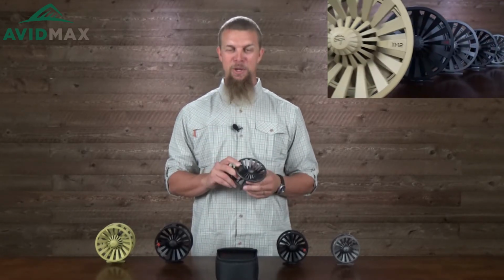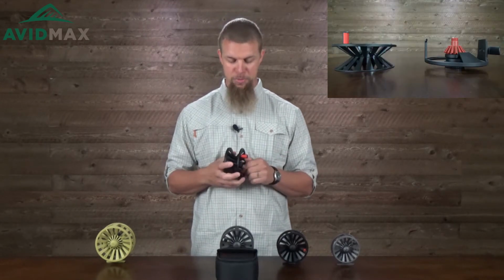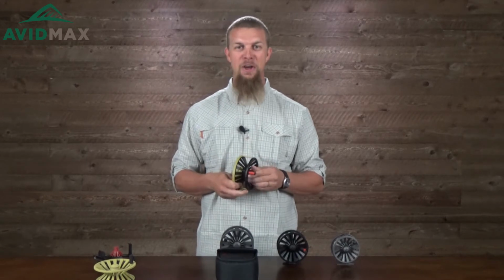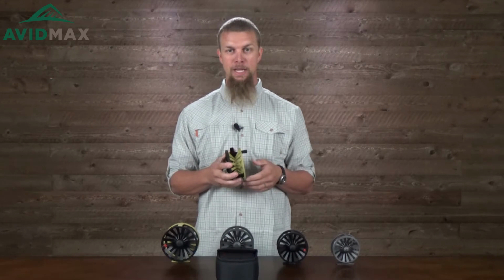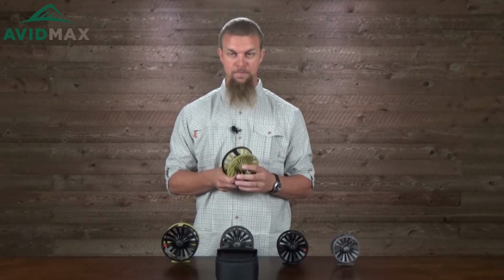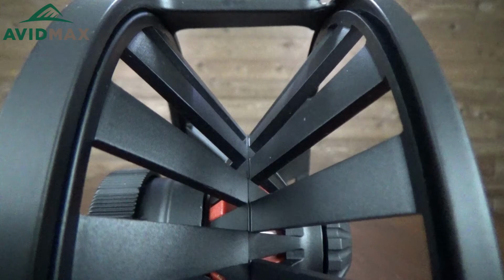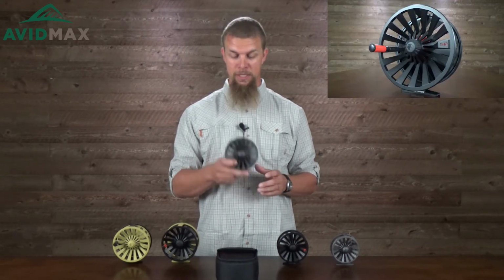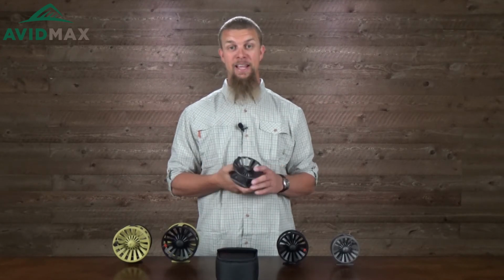Redington Behemoth Reels Review | AvidMax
In this AvidMax product review, watch as Jeff highlights the key features of the Redington Behemoth Reels!